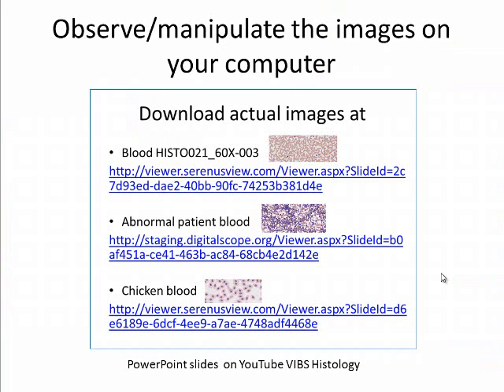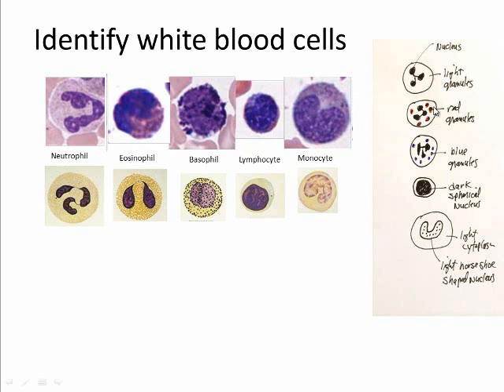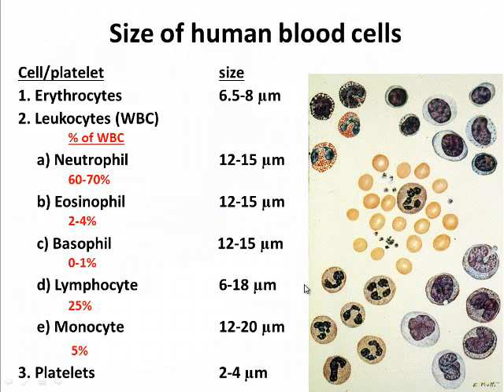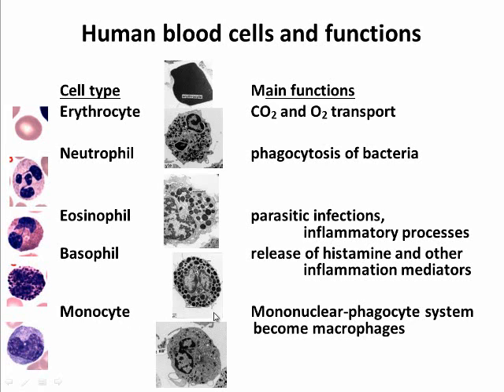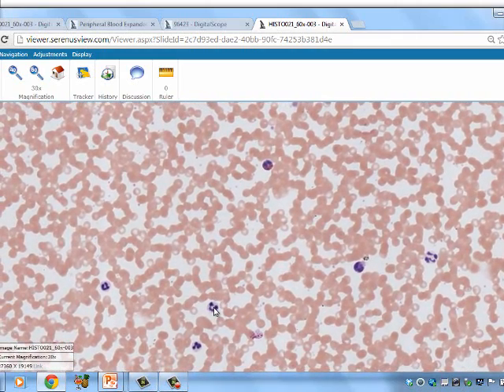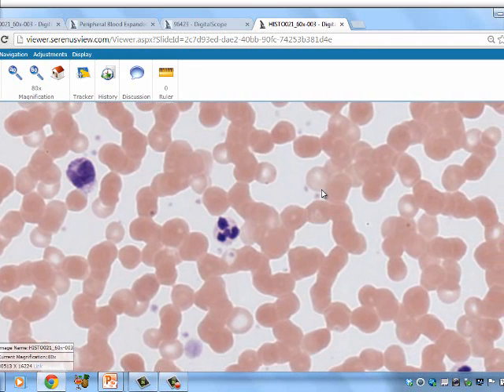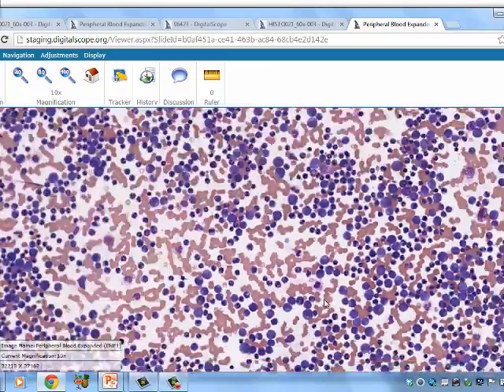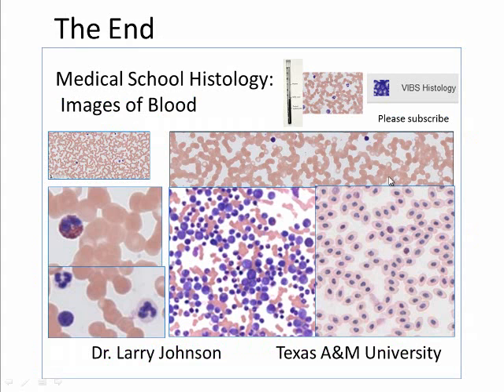Medical School Histology. Images of Blood Cells.